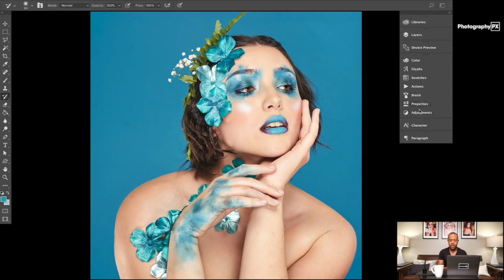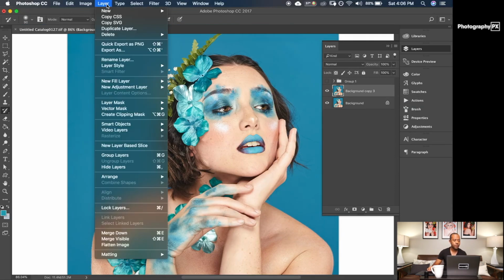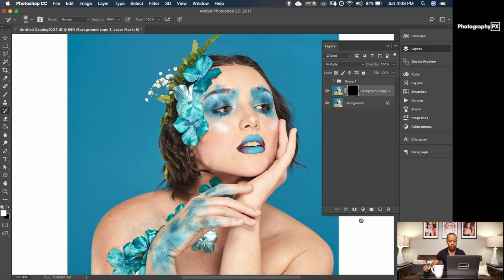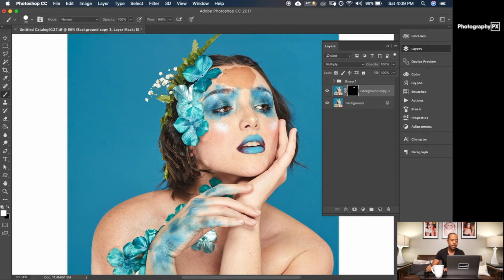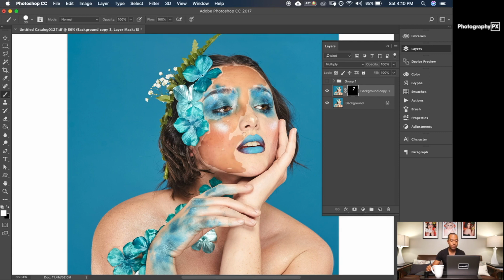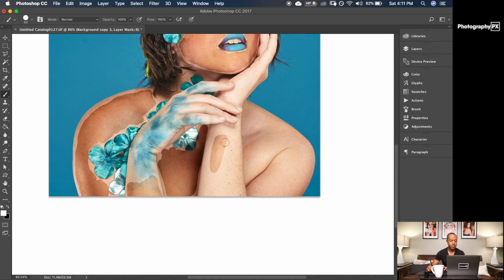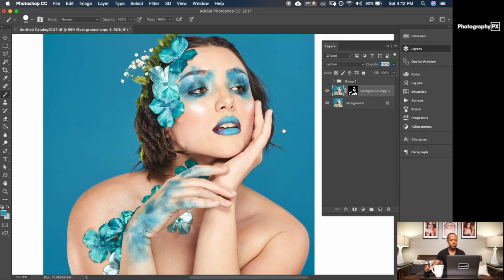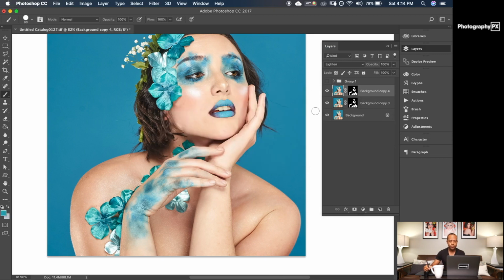How to Get Perfectly Smooth Skin in Photoshop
Hello my friends, in today's video I'm going to show you the easiest and sure fire way to get perfectly smooth skin in adobe photoshop, while still making it look REAL. Note: we will be using the wacomintous tablet during the editing of this video. That's the key thing here, is not overdoing this technique to make your subjects look doll like, nobody likes that "oh that photo was probably photoshoped" look. Let's show you how to avoid that.